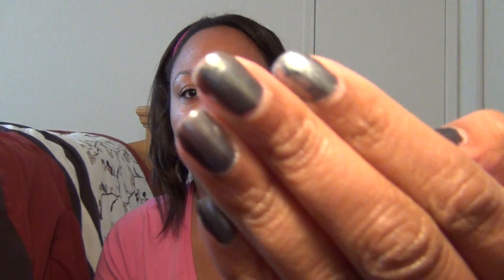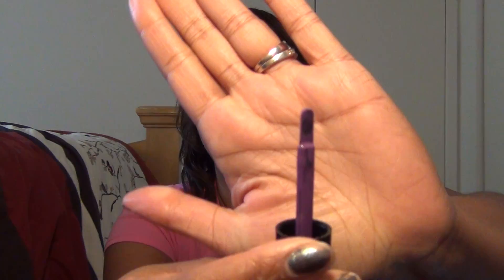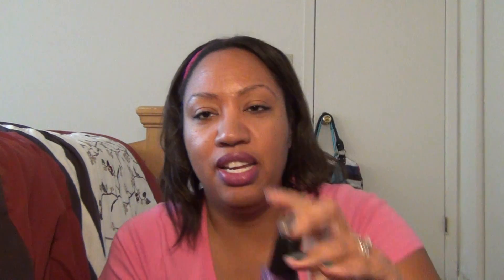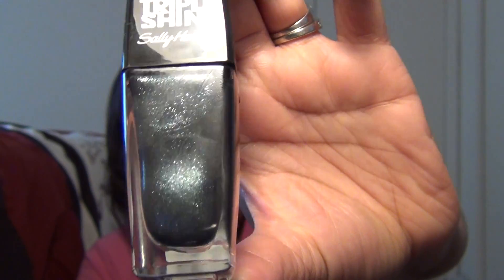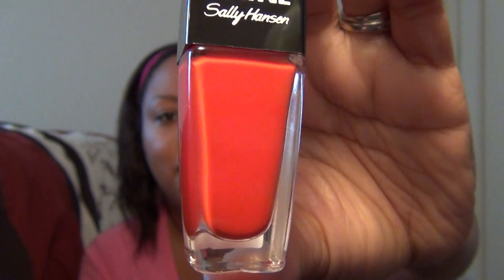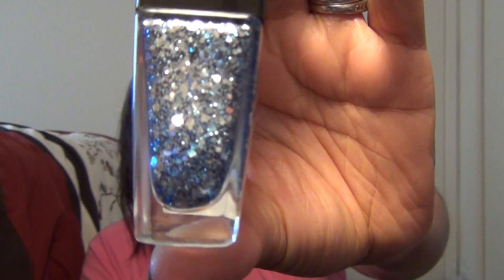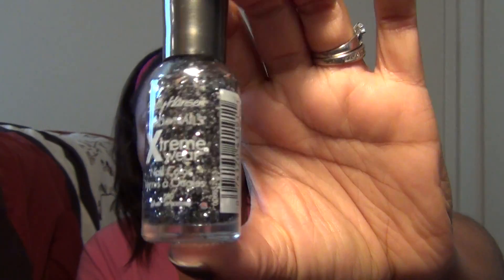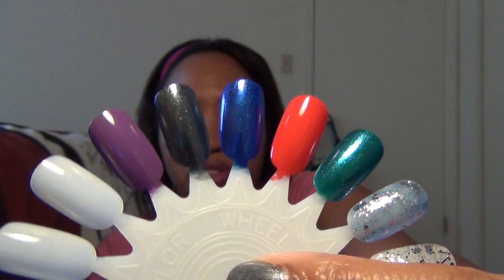NEW Sally Hansen Triple Shine Nail Polish!! First Impression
The new line of Sally Hansen Nail Polishes have arrived